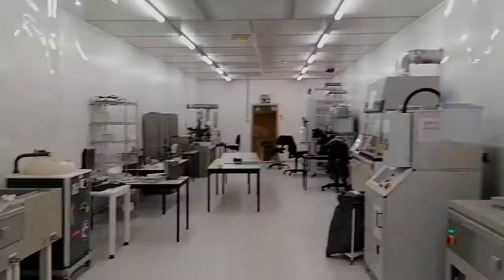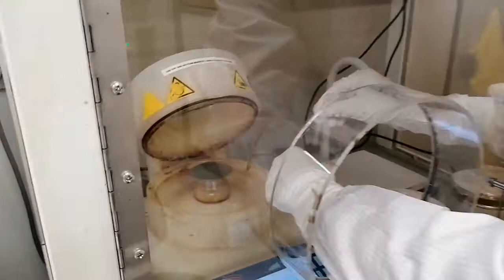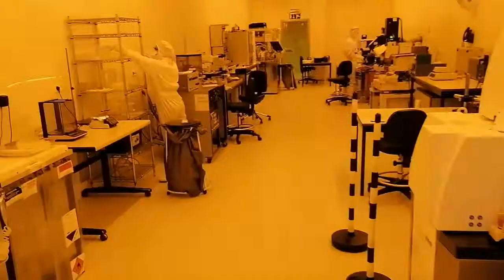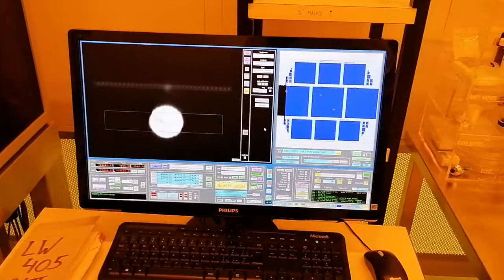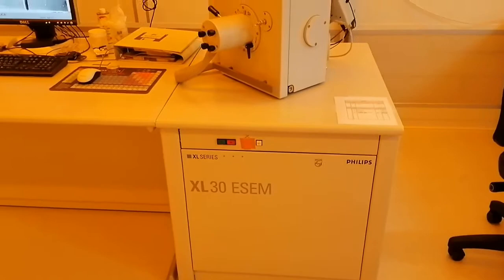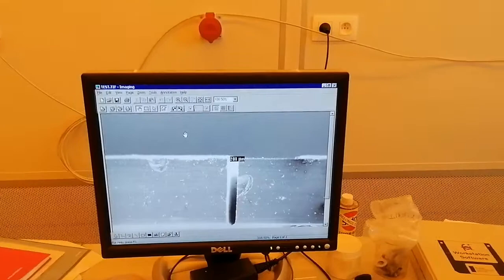KU Leuven - MNS Cleanroom